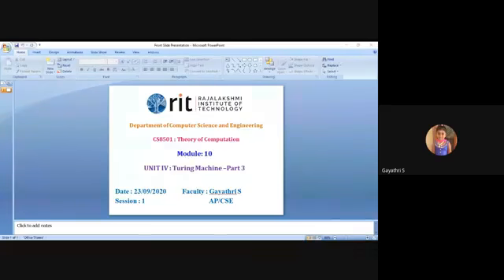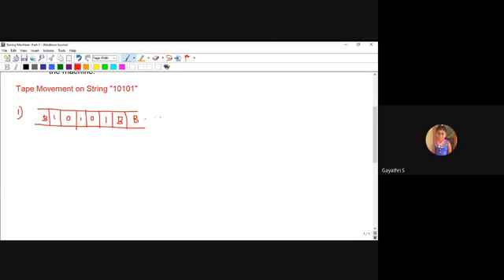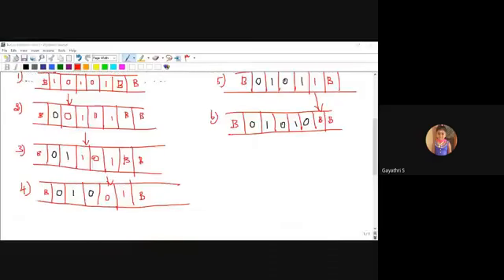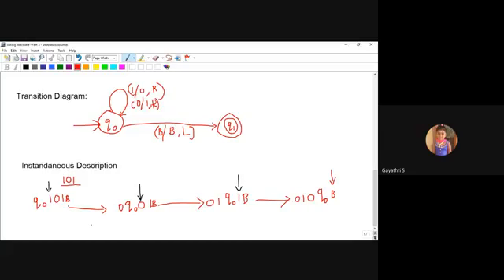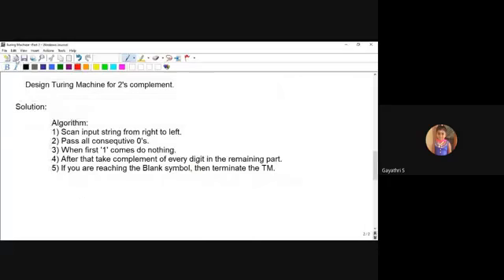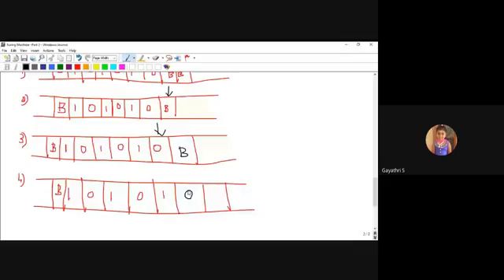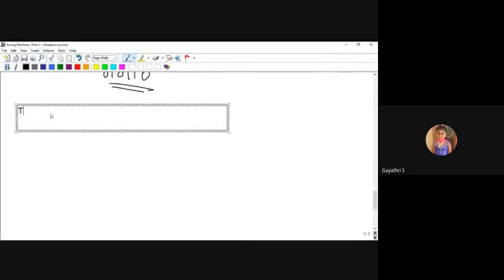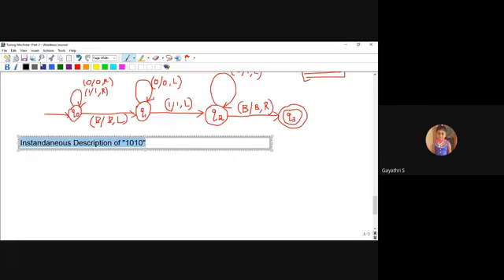23/09/2020_TOC_Unit 4_Turing Machine Part 3